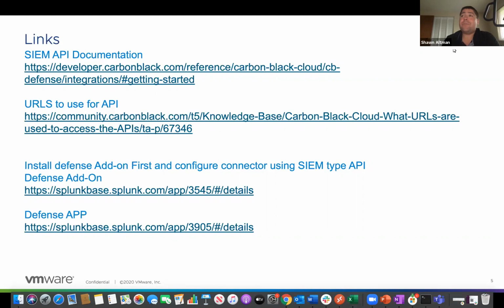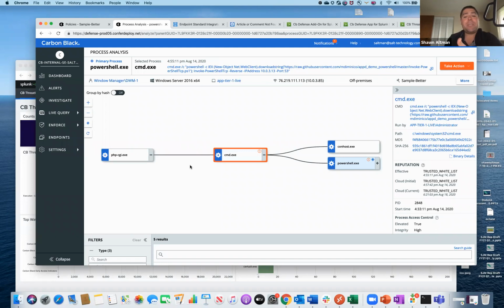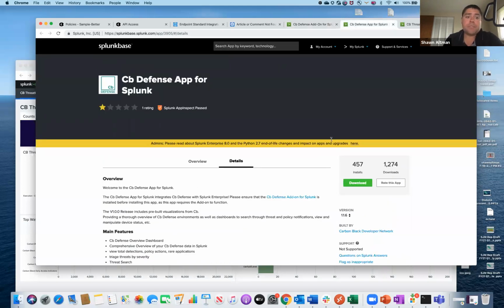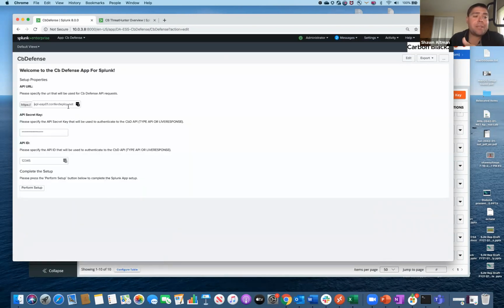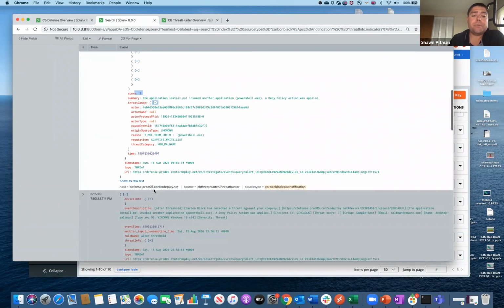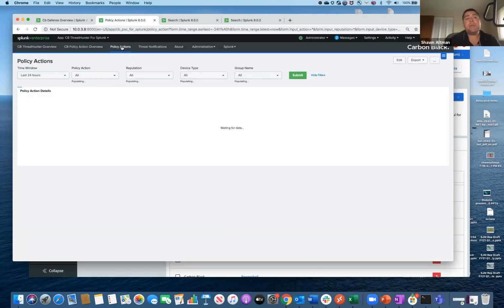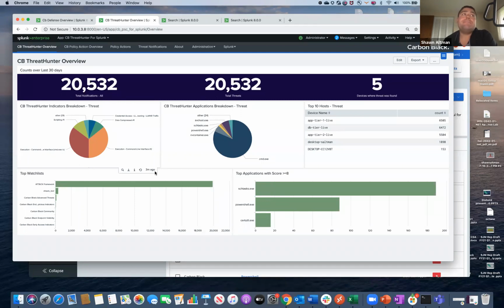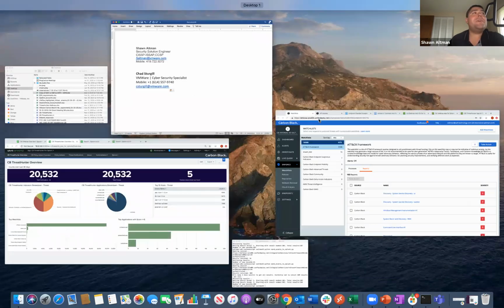Columbus Splunk UG Aug 18 2020 - Review of Carbon Black Add-on and Threat Hunter Dashboard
This month's usergroup meeting was a review of the Carbon Black Add-on and the Carbon Black Threat Hunters dashboard presented by Shawn Altman and Chad Sturgill of Carbon Black.